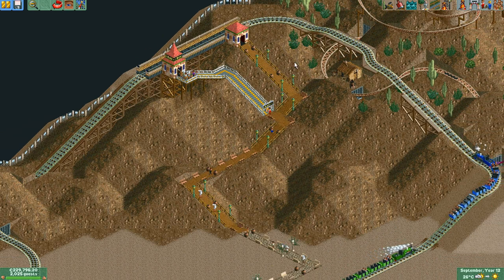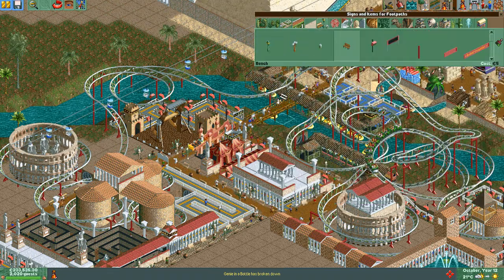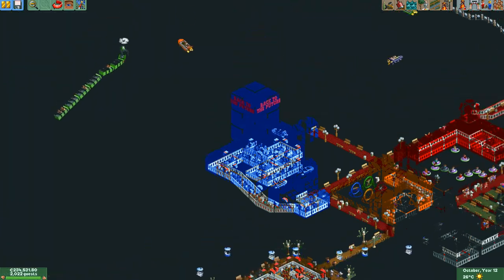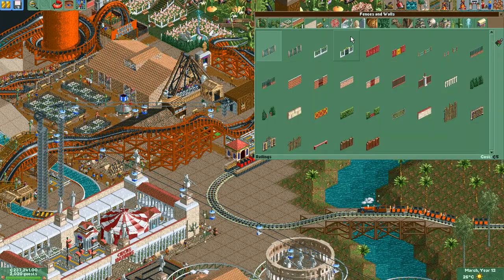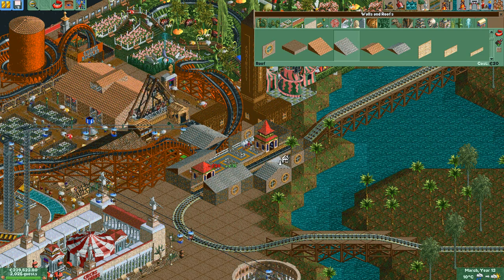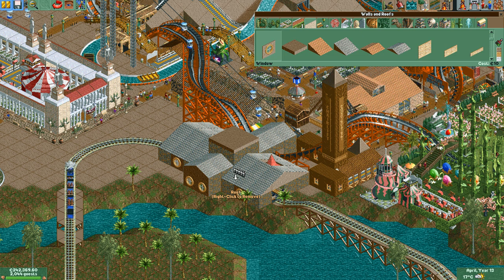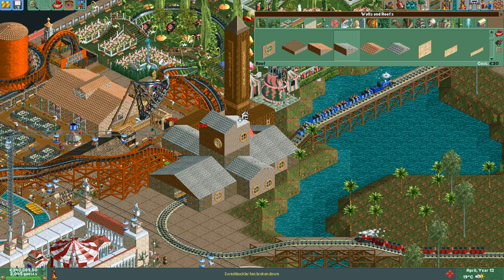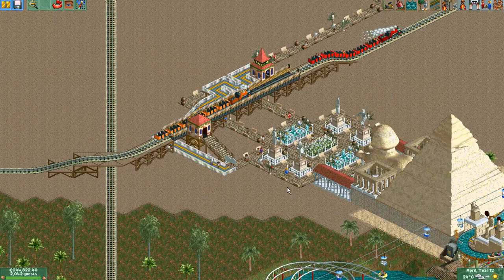Let's Play RollerCoaster Tycoon 2 (Bumbly Bazaar) - Ep. 19: RUSTY RAILWAY STATION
This is me playing the Bumbly Bazaar scenario on RollerCoaster Tycoon 2. In this episode I build a sort of pirate themed rusty railway station building for the miniature railway.